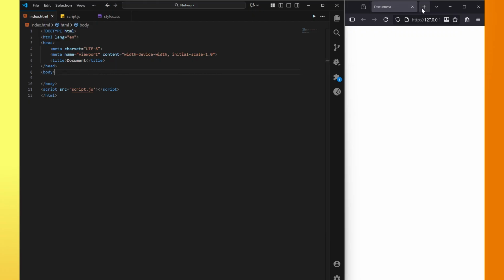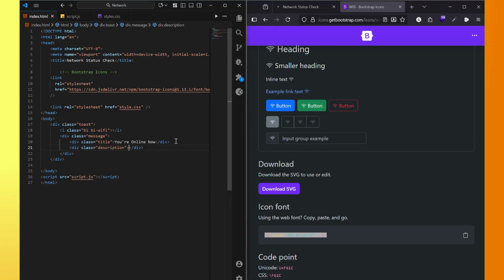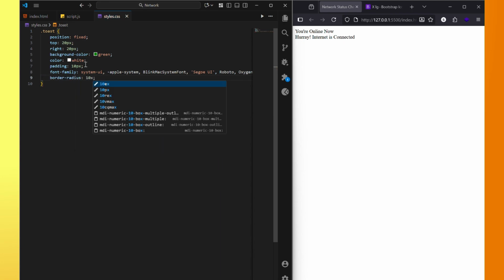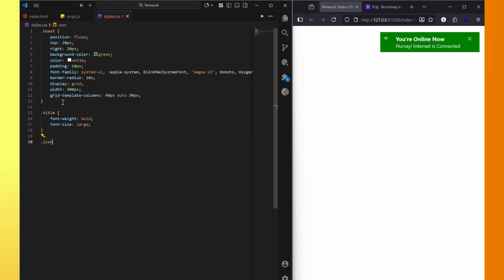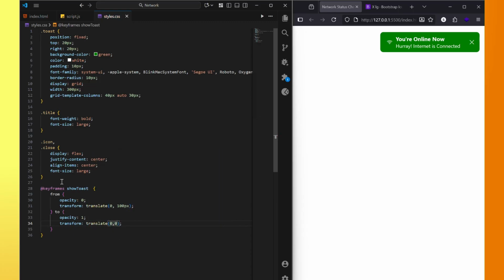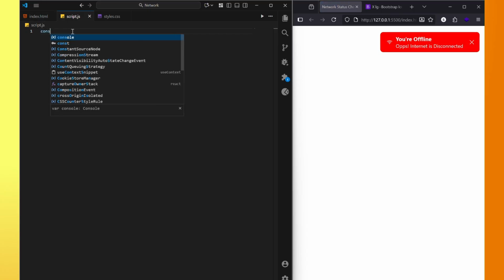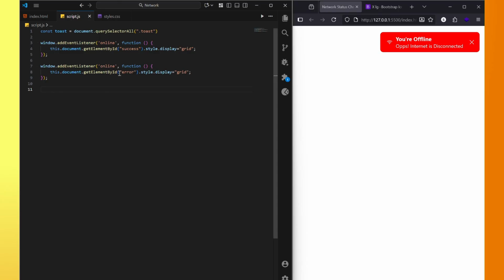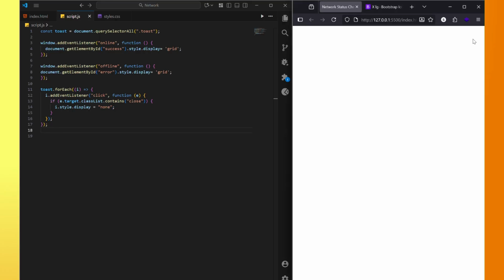Real-time Network Toast: HTML, CSS, JS Guide | Less than 15mins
Learn How To Make Real-time Network Toast: HTML, CSS, JS Guide | Less than 15mins

💬 Drop your project ideas in the comments
📤 Share this with friends who are learning to code!